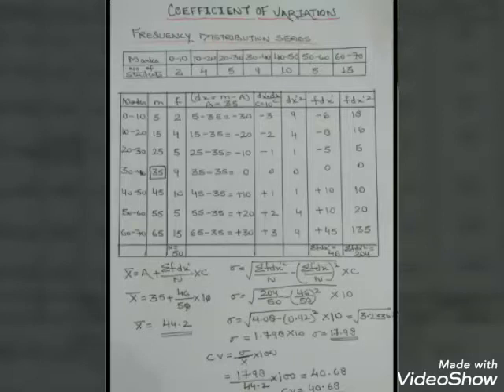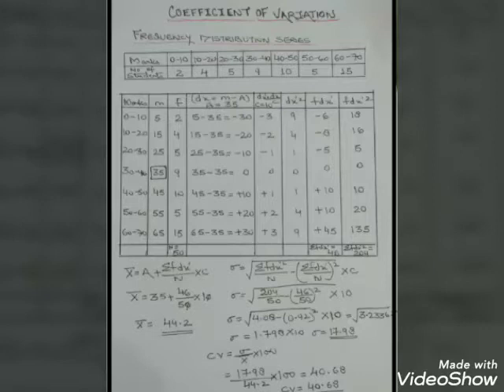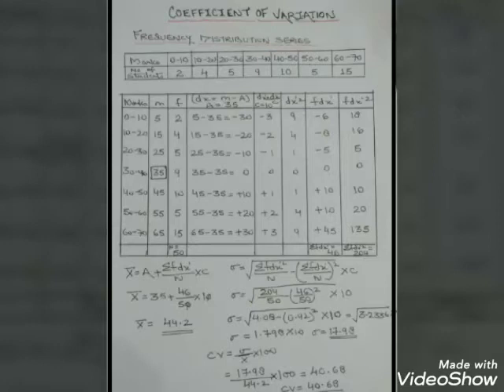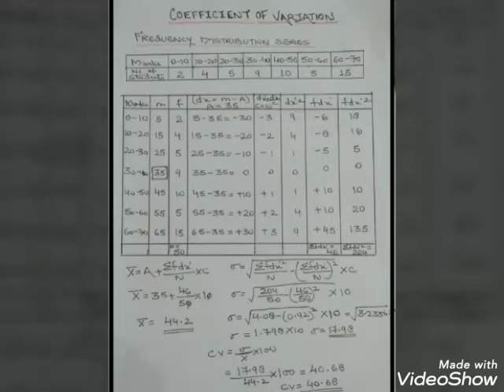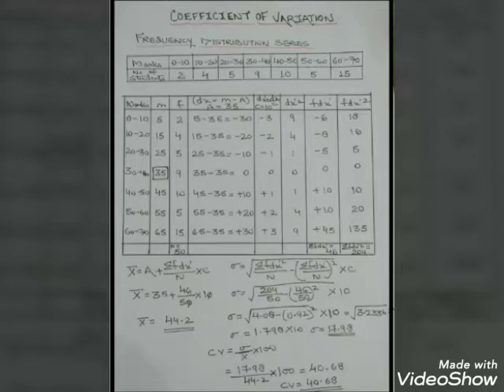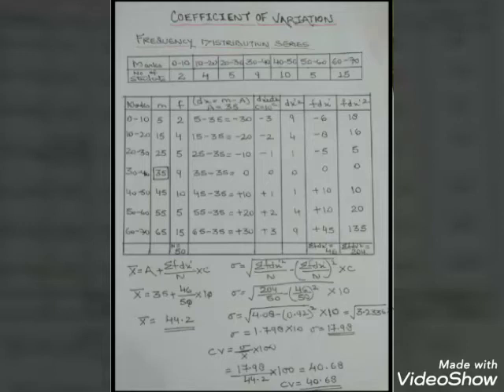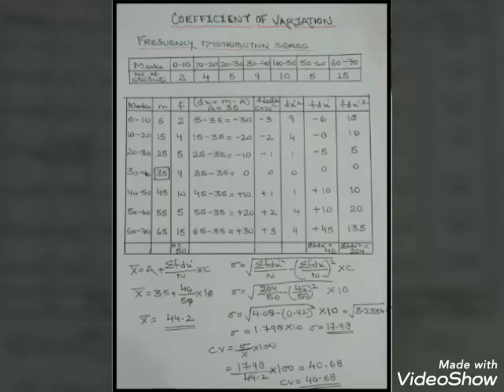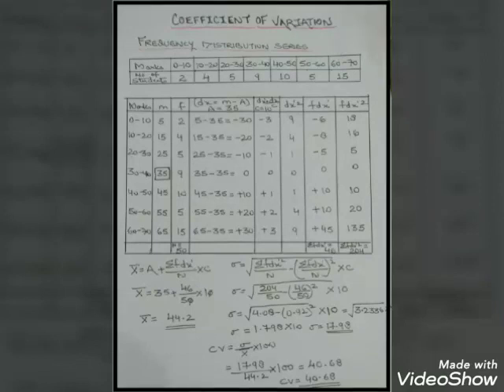CLASS XI - ECONOMICS - TOPIC - COEFFICIENT OF VARIATION (FREQUENCY DISTRIBUTION SERIES)